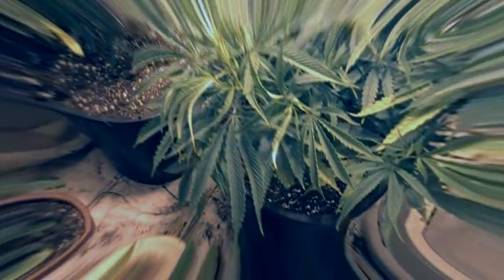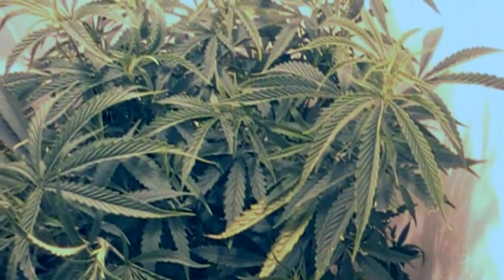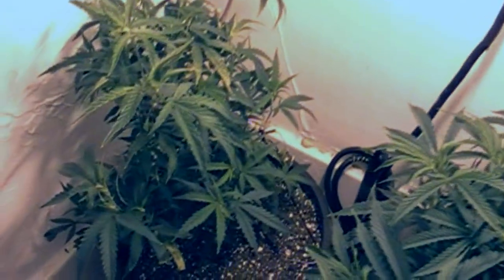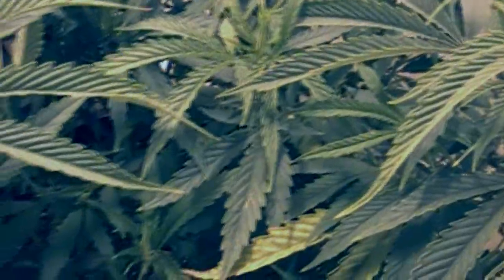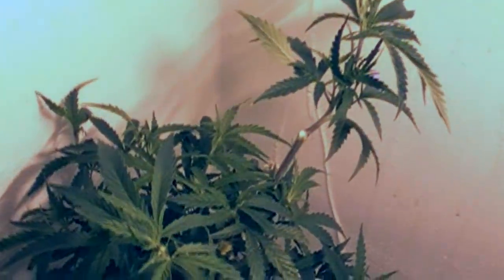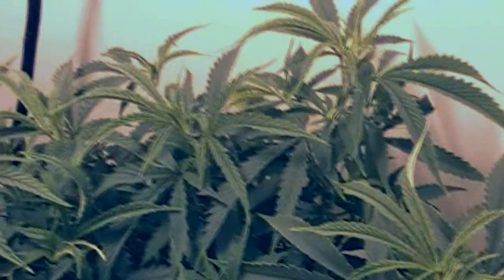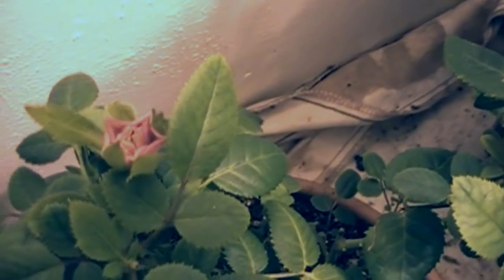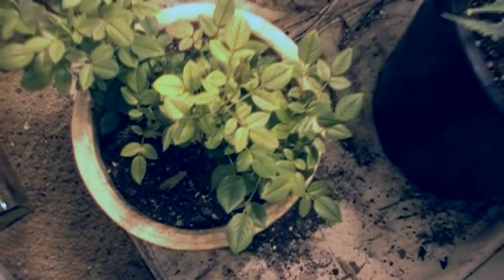Double Purple OG Kush - MEDICAL MARIJUANA GROW OPERATION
Double Purple Og Kush is a sativa leaning hybrid.
Strain Lineage / Genealogy / Family Tree Below
Double Purple OG Kush:
PEACE AND HAPPY GROWING !!